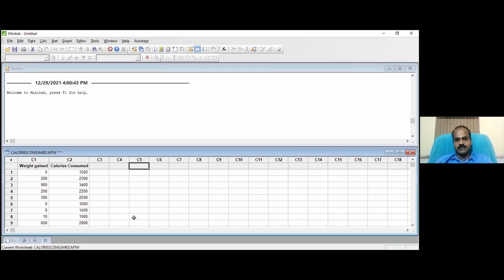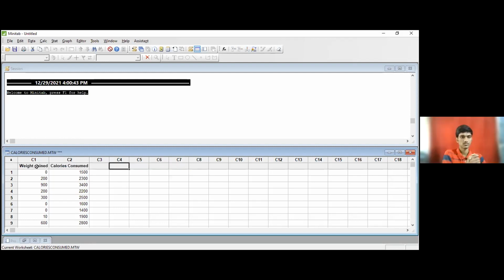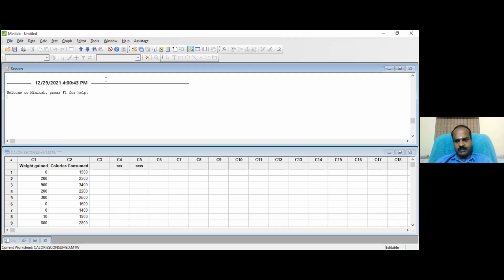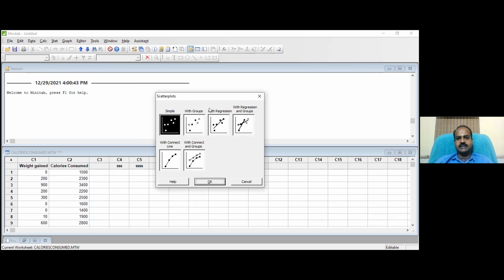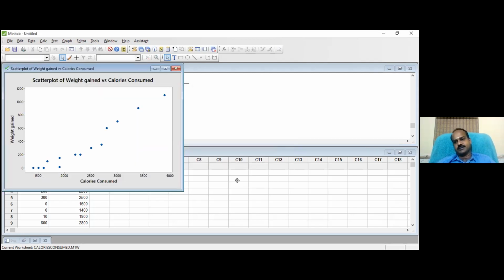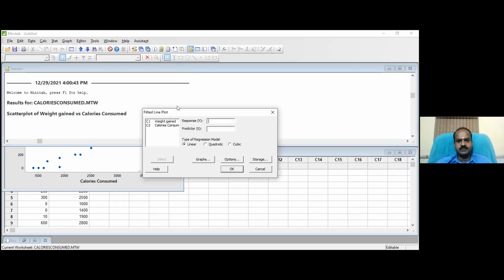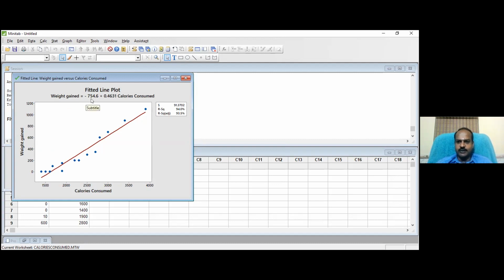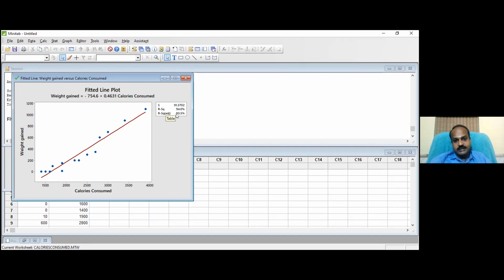17 MINITAB CORRELATION & REGRESSION Dr GSK 29 DEC